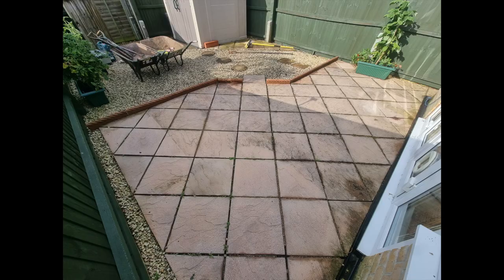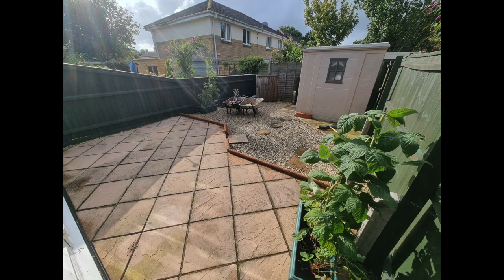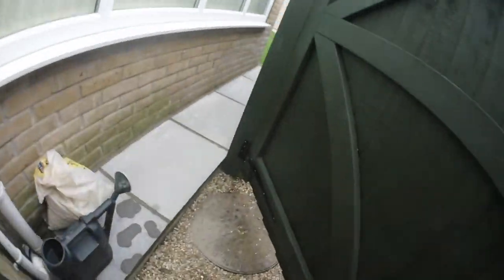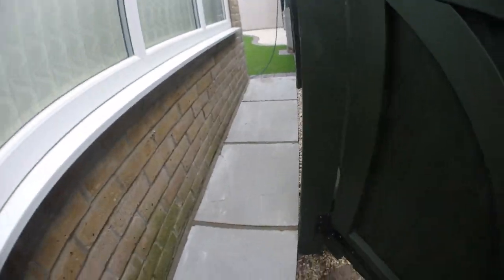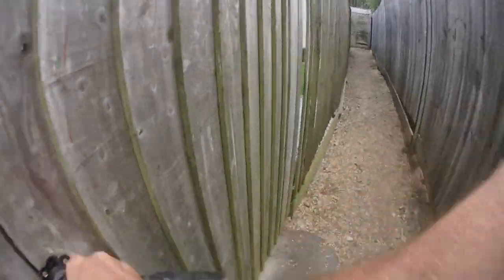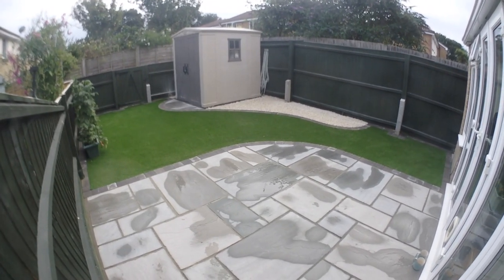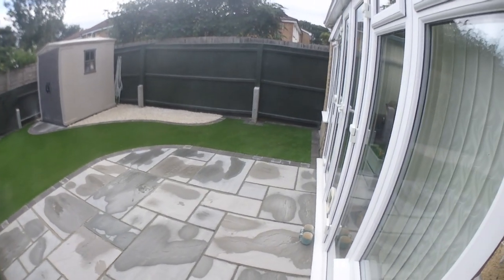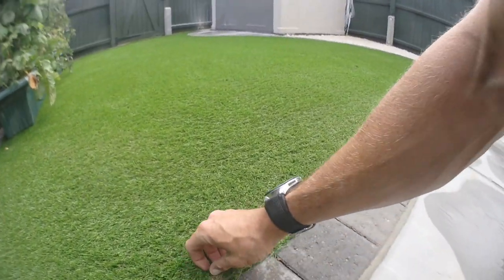installing sandstone - artificial grass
Another Job Finished - Grey Indian sandstone & Namgrass